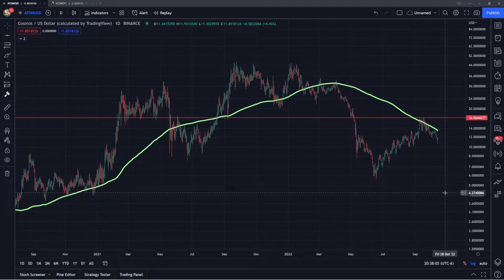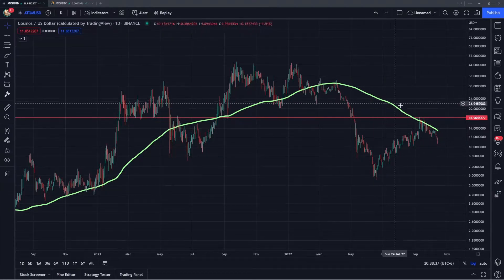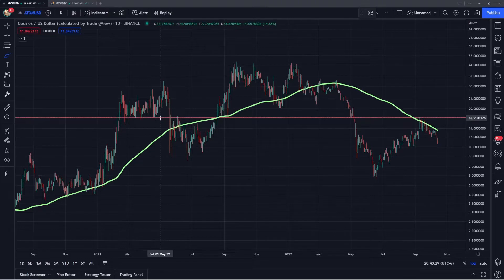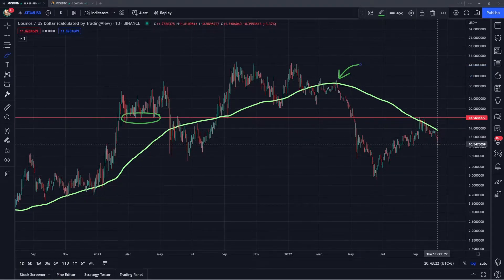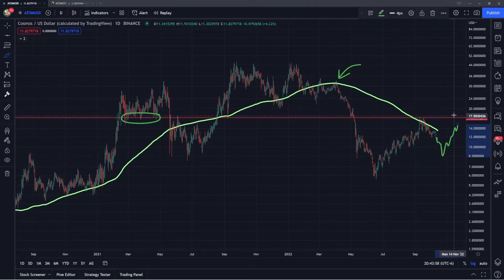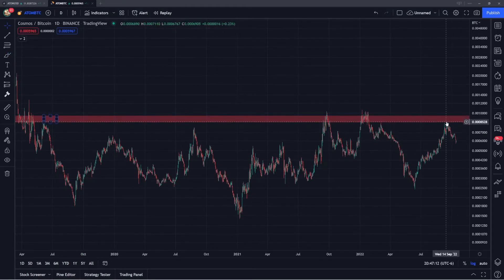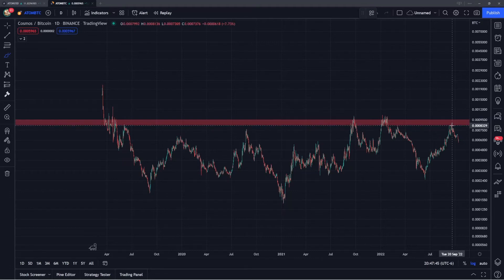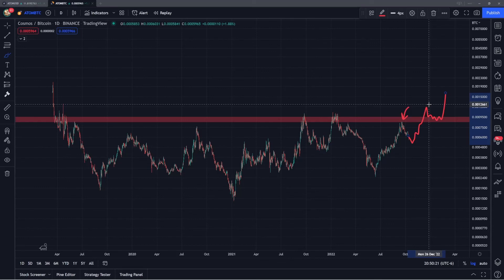ATOM Crypto Analysis! Cosmos Long Term Market Outlook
In todays video I provide a long term market update for Cosmos! Since my last video, ATOM has come back down from the resistance off the 200 day average and the horizontal resistance zone at $17. Going into the next few weeks, I will be watching out for a higher low or pivot where buys start to step in at a higher level. I hope you guys enjoy!